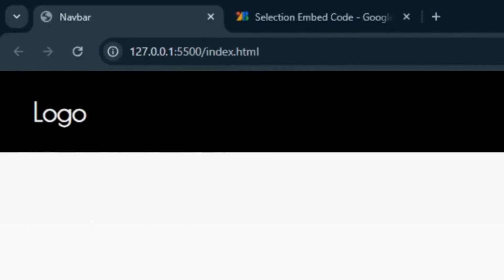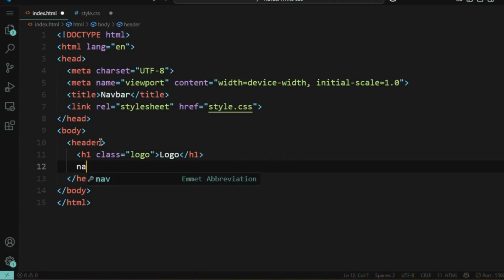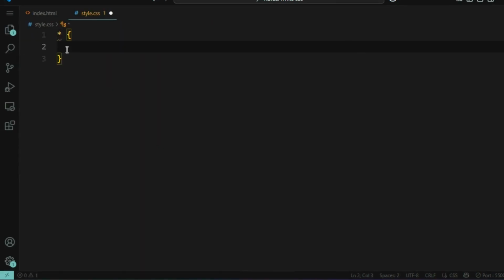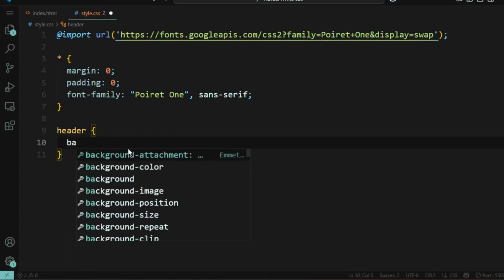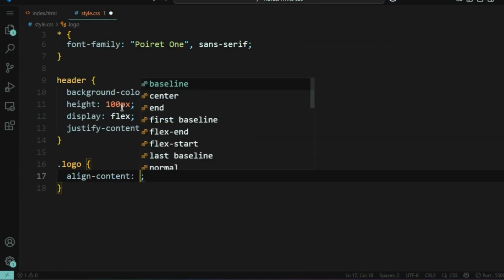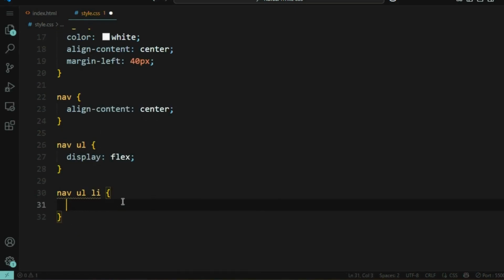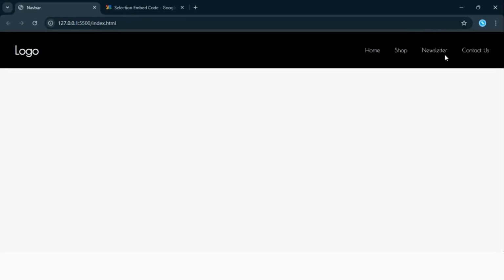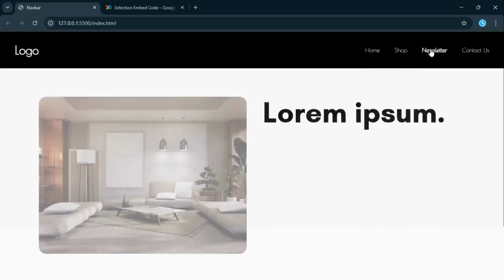Easy Navigation Bar | HTML CSS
Hey everyone! Welcome to my very first video! 🎉 In this quick and easy tutorial, I’ll show you how to create a sleek and responsive navigation bar using only HTML and CSS—all in just 3 minutes. Perfect for beginners or anyone looking for a fast, fun coding project.

I had an absolute blast making this video, and I hope you have as much fun following along!